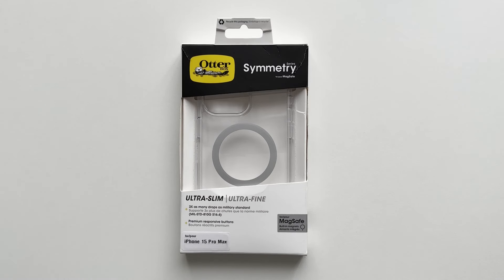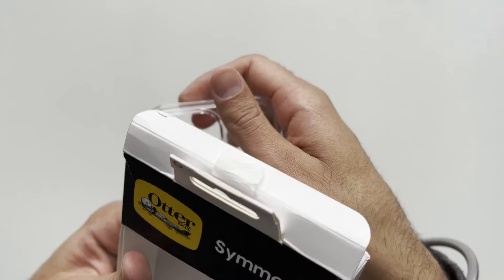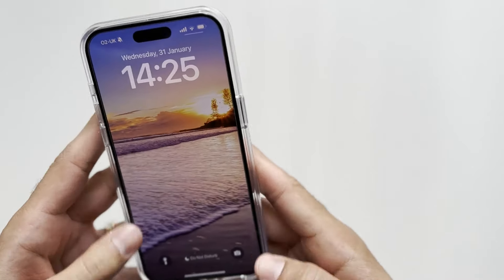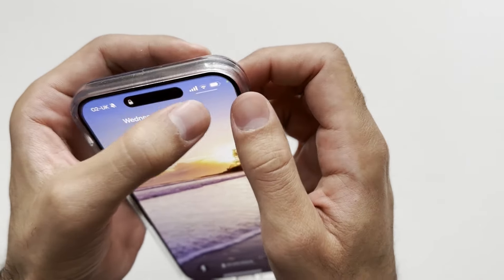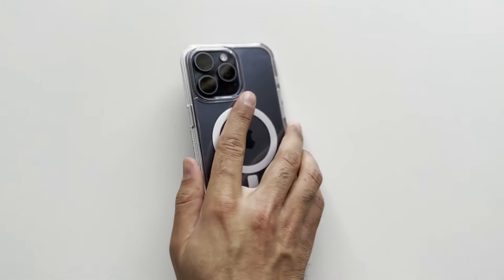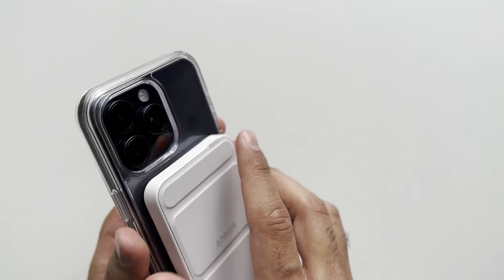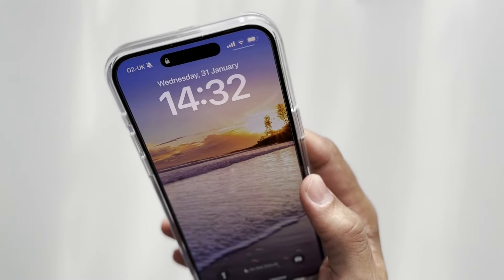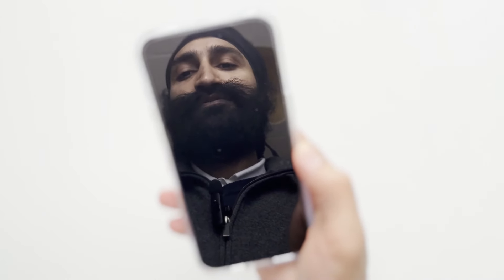Otterbox Symmetry Case Review | iPhone 15 Pro Max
Hey guys, in this video we review the Otterbox Symmetry Case for the iPhone 15 Pro Max. I hope you find this video helpful.

Purchase links:

Amazon USA

Amazon UK